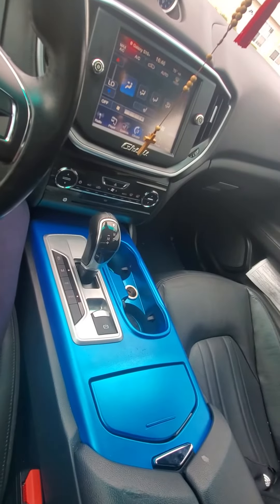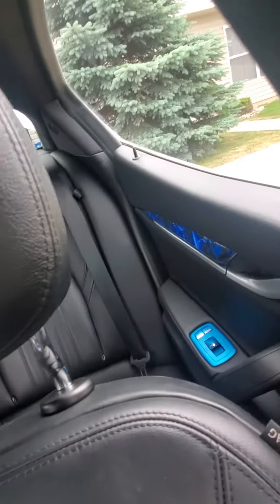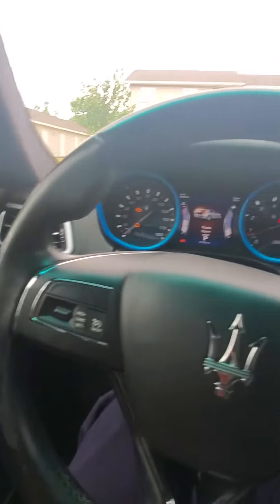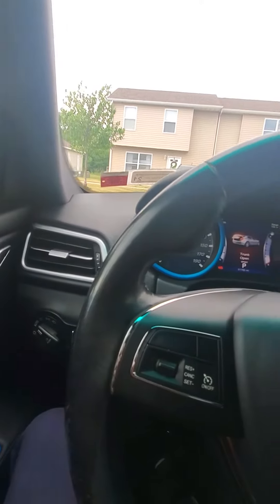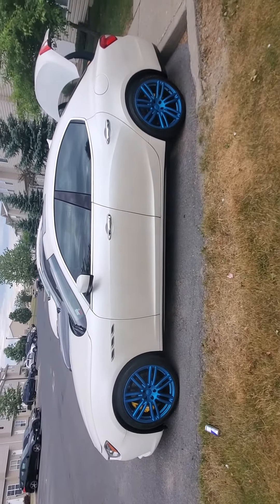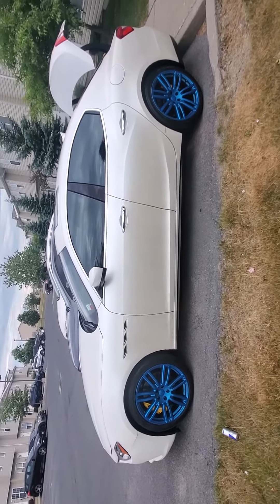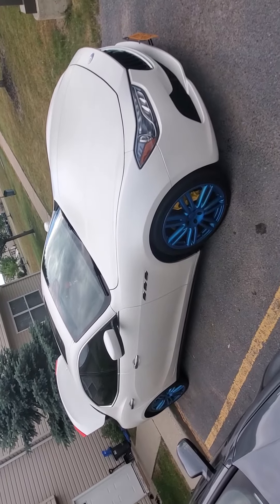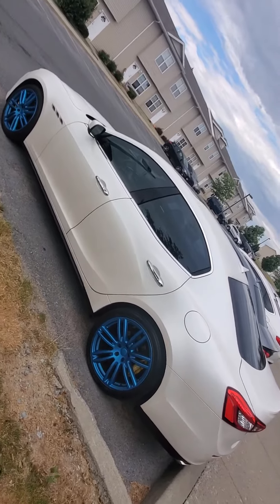Maserati ghibli SQ4 Interior update